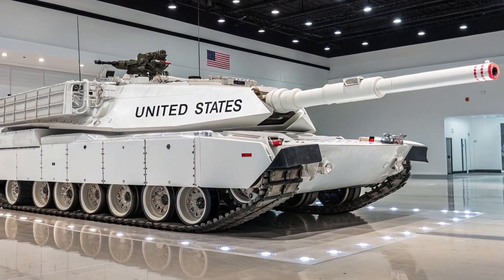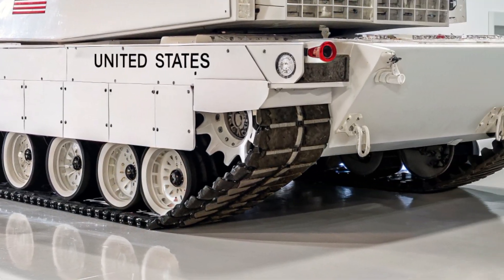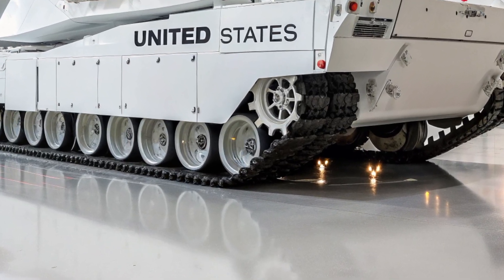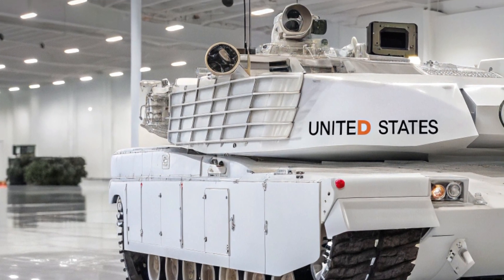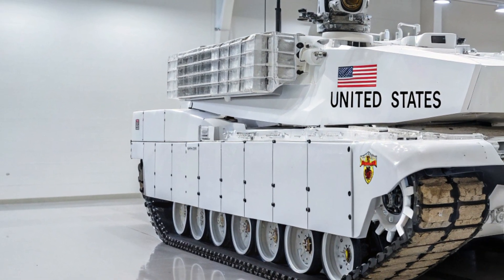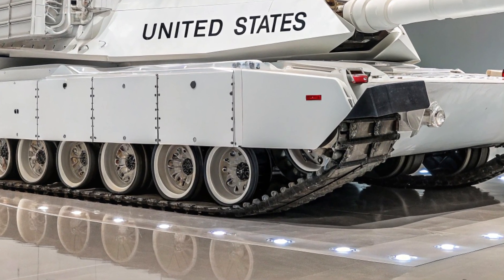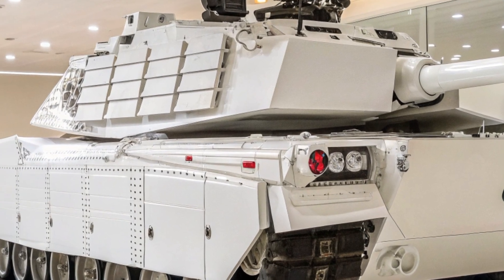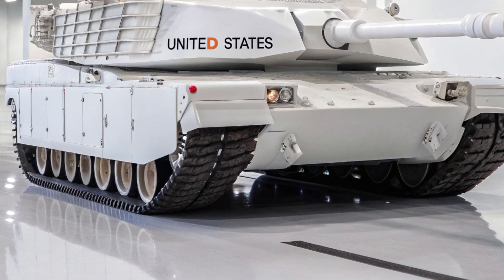M1E31 Abrams – America’s Deadliest Future Tank Revealed!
description.

The M1E31 Abrams is here – the next generation of America’s unstoppable main battle tank. Combining unmatched firepower, futuristic AI targeting, hybrid power, and unbeatable armor, this beast is built to dominate future battlefields. From its 120mm smart cannon to its next-gen active protection systems, the M1E31 isn’t just a tank – it’s a game-changer in modern warfare.

In this video, we dive deep into its advanced technology, battlefield dominance, and why the world fears the arrival of this steel monster. If you love tanks, military power, and future war machines, this is the one you can’t miss.